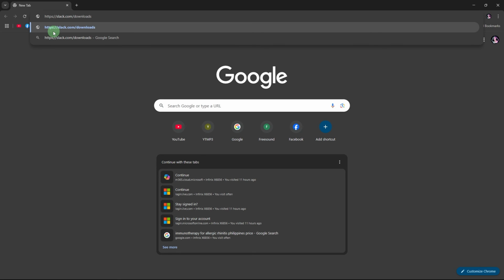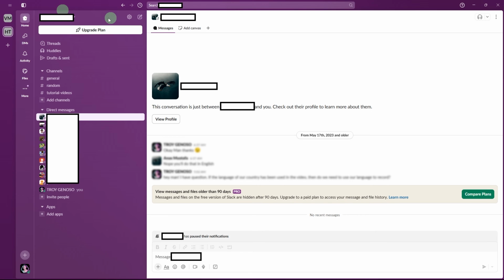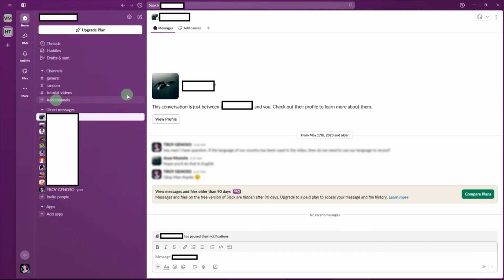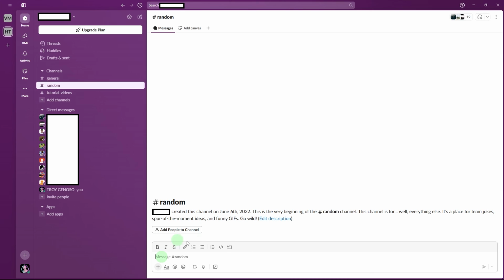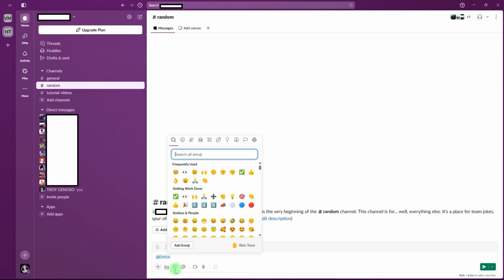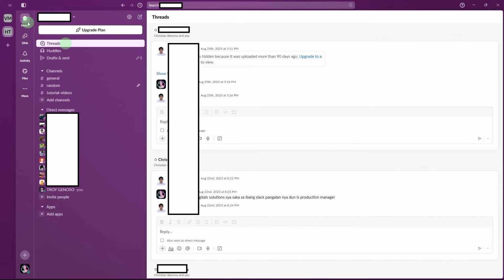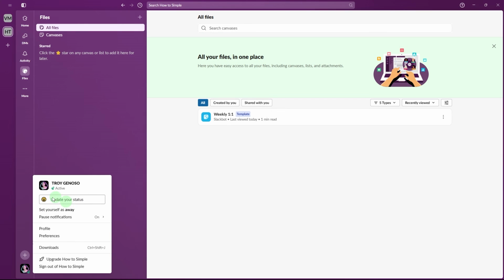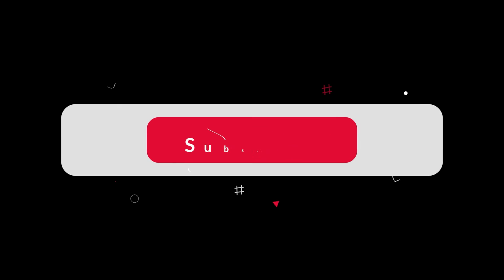How To Use Slack As A Beginner (Easy Tutorial)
This guide will show how to use Slack as a beginner. Use this tutorial to get started using Slack as a communication app for sending messages and having quick livechat meetings.